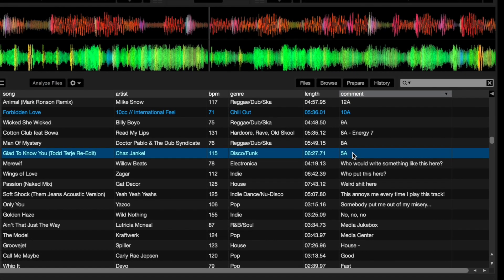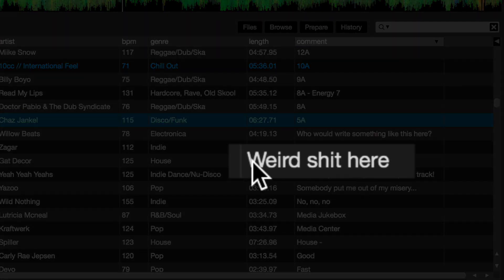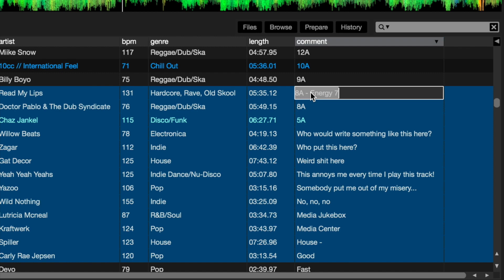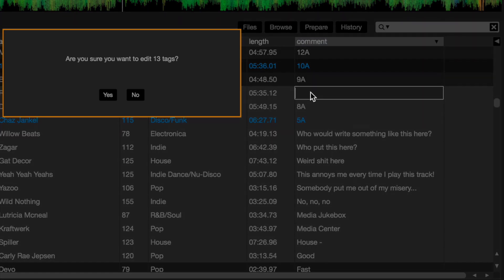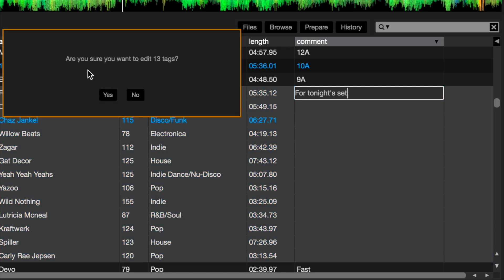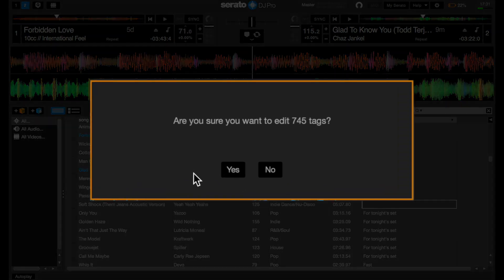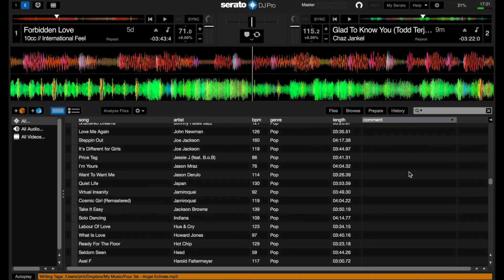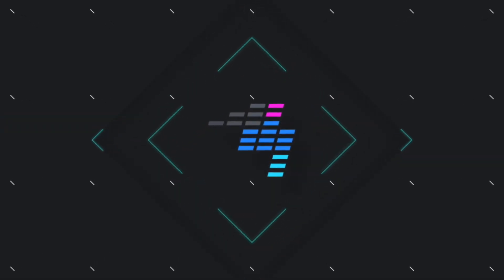Serato DJ Tips & Tricks: How To Edit Multiple ID3 Tags In Serato DJ Pro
Become a Serato DJ ninja! Take the course

No need for an external ID3 tag editor for tracks in Serato DJ Pro - Here's how it's done, simple and quick...